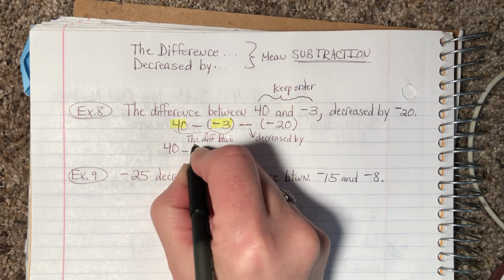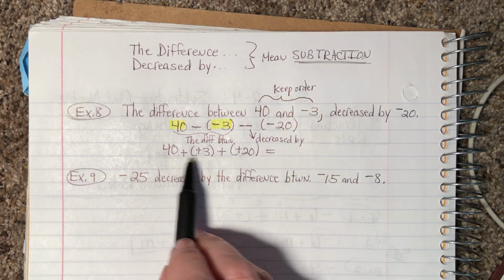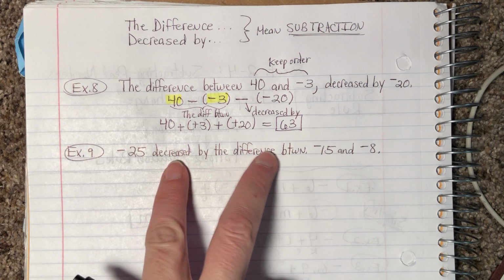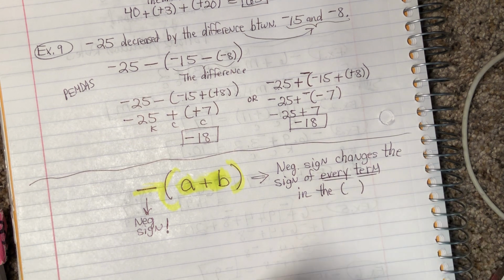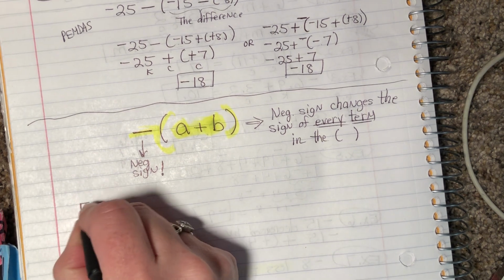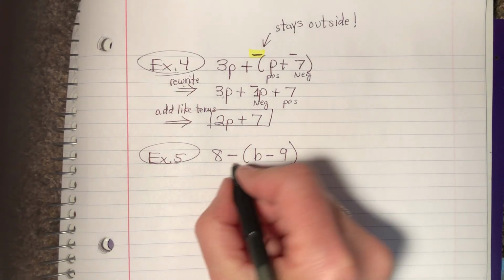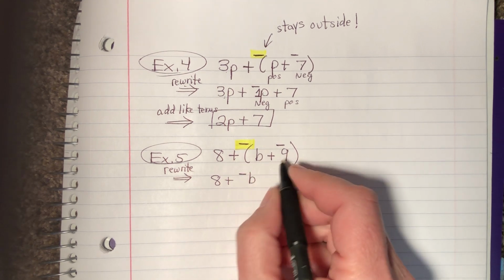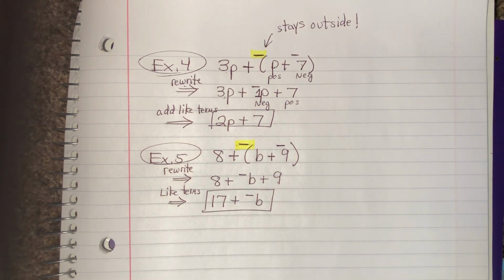7th Grade: Section 2-4 Subtracting Real Numbers (part 2)